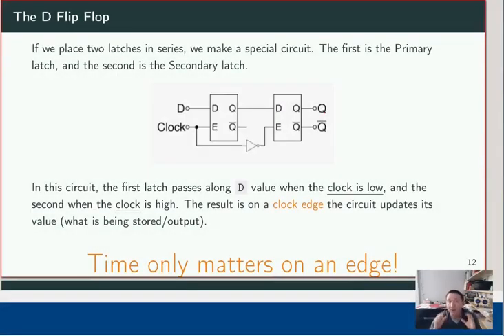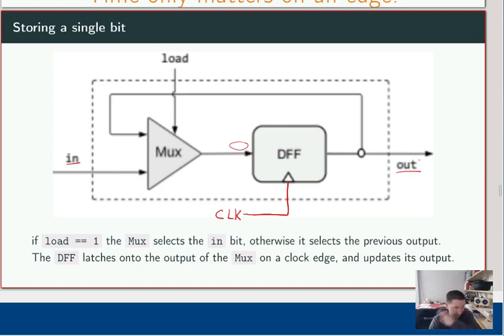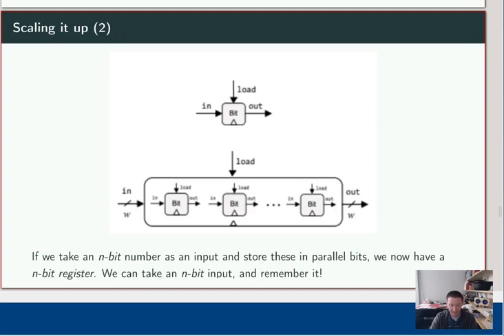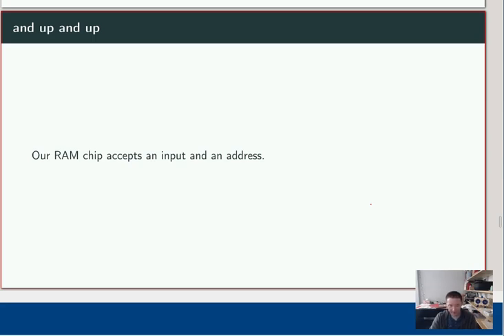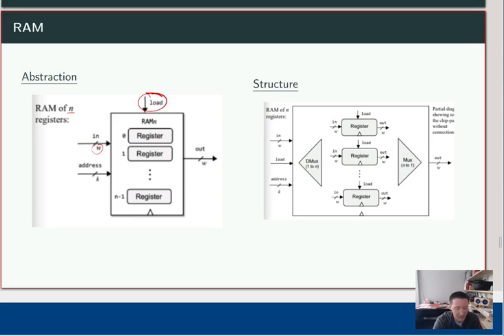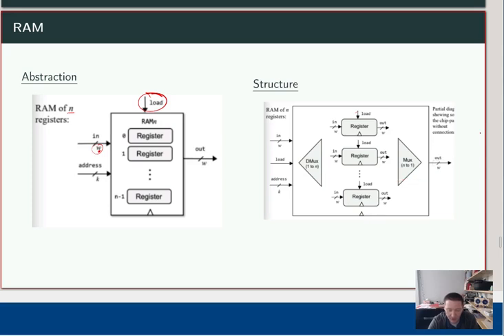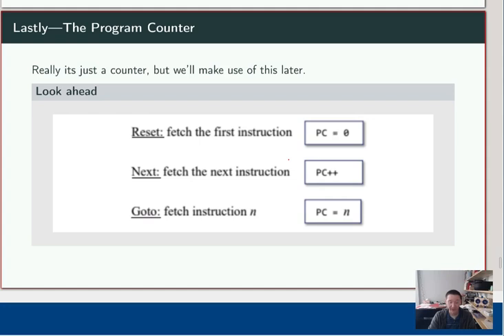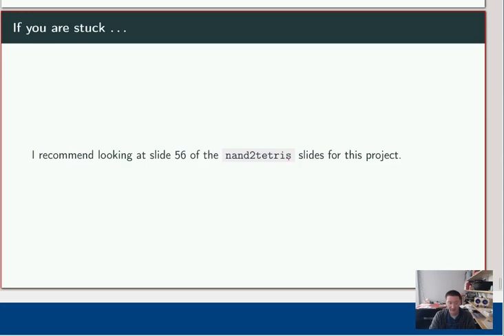ECEG 431: Project 3 Implementation Details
Video made for ECEG 431 at Bucknell University.

We discuss the implementation details and how to build up to a set of RAM chips from the Nand gate (and DFF) you are given.